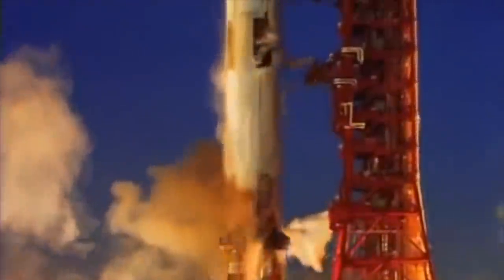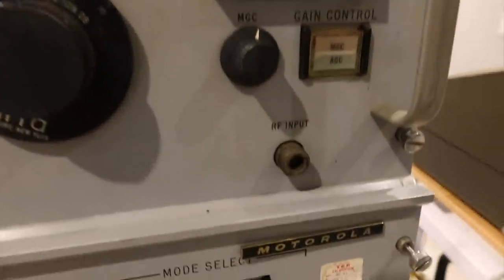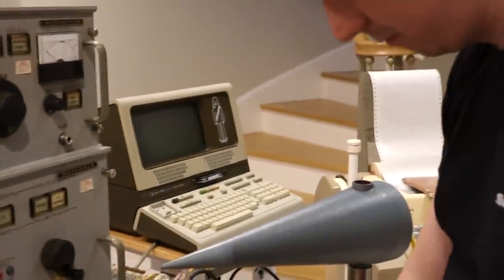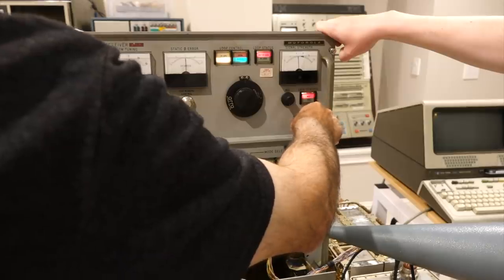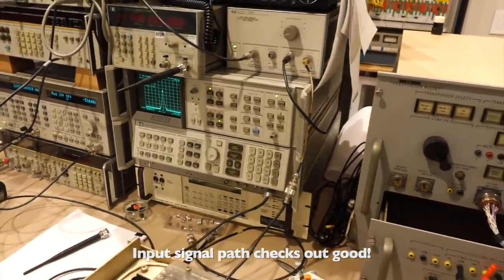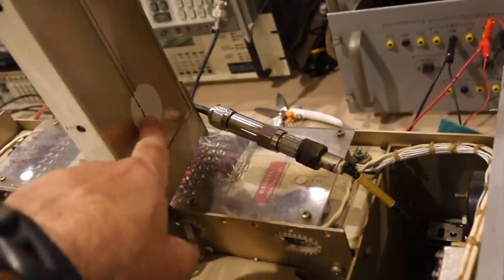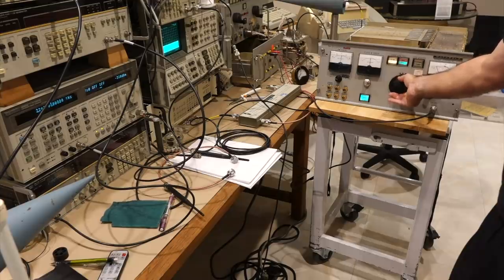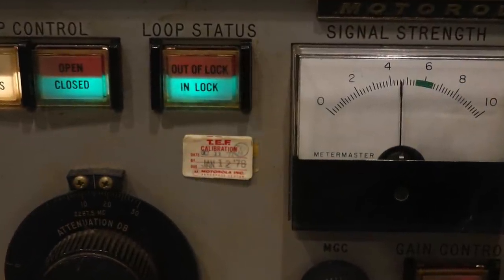Apollo Comms Part 7: NASA phase modulated receiver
We try to bring up the original test equipment receiver for the phase modulated link. Does not go as planned, of course.

00:00 Recap of previous episodes
01:35 Apollo PM modulation scheme
02:43 Our Apollo PM receiver
05:07 Receiver first power up
05:57 Repairing the indicator lights
07:04 First unsuccessful microwave tests
09:13 Reverse engineering the receiver
11:21 Debugging the microwave front end
12:58 The receiver might have been modified
13:44 Or is it a LM or some other spacecraft receiver?
14:53 Finding the receive frequency
15:41 Successful lock, finally
18:32 Mike makes a discovery
19:19 Future challenges await us